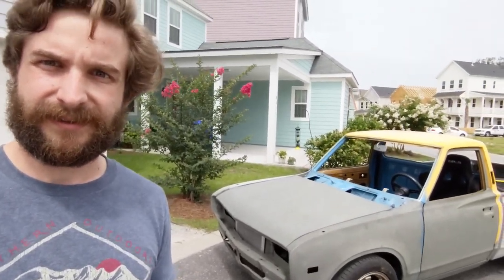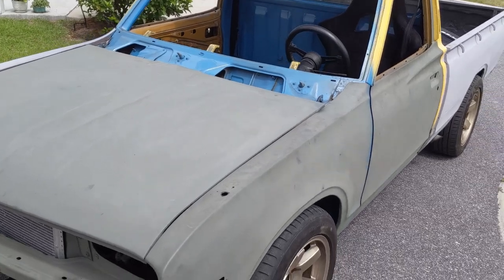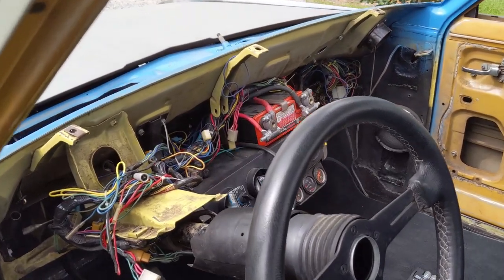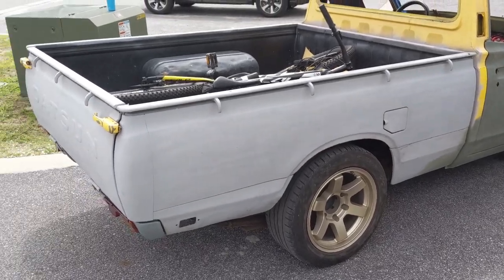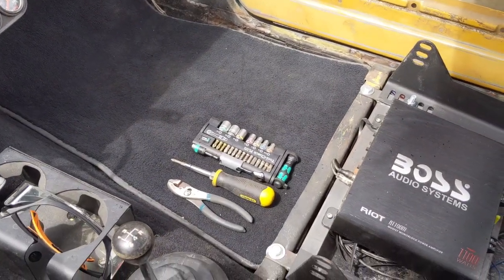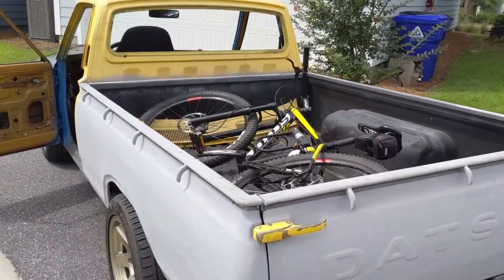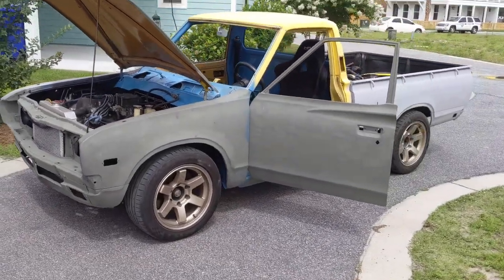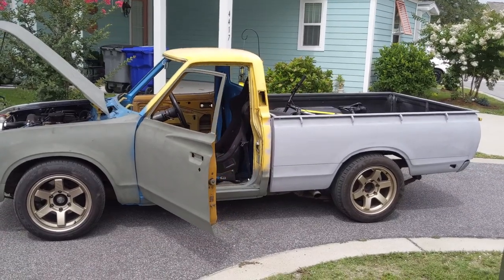1975 Datsun 620 Restomod Project Update - Off for paint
After putting hundreds of hours into the restoration of my 75 Datsun 620 pickup truck, I am ready to drop it off at a custom paint and body shop to handle the last bit to get it looking good.
In this video I cover how I got the truck to where it is now with the rust repair, air conditioner install, and battery relocation as well as some of the future plans.